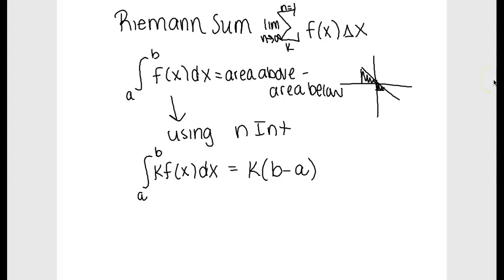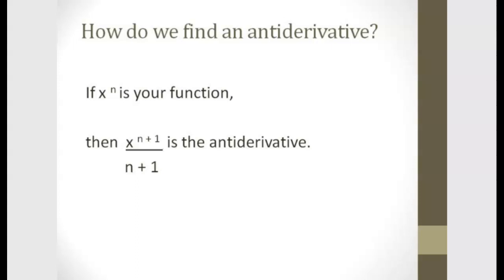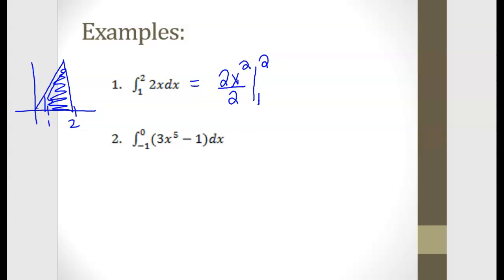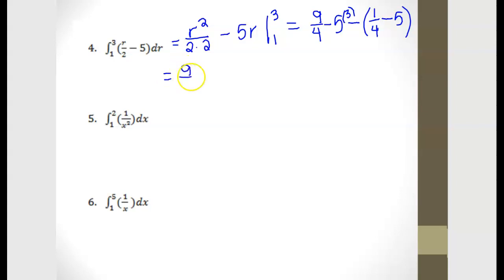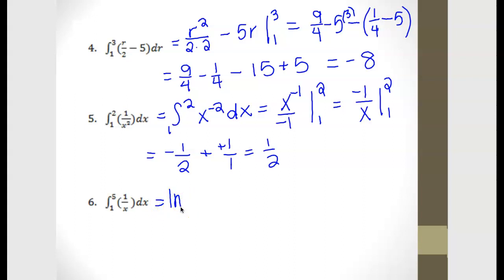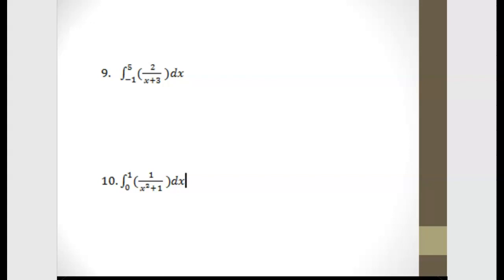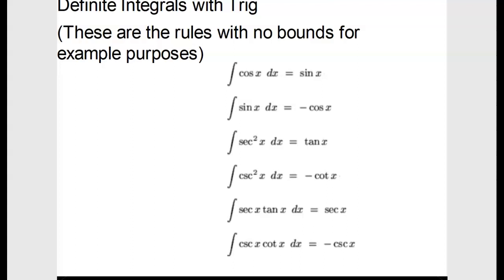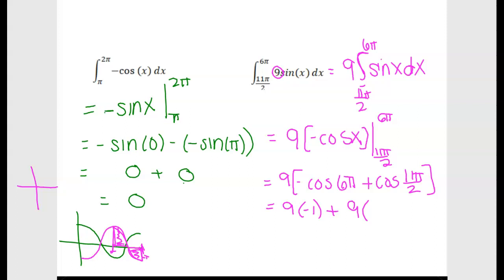Definite Integrals Rules (reverse power and trig)